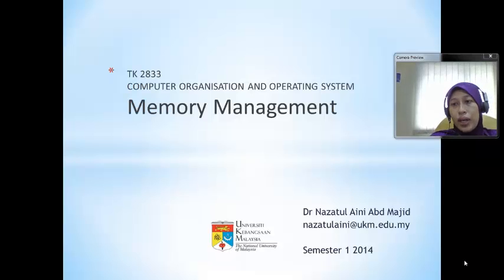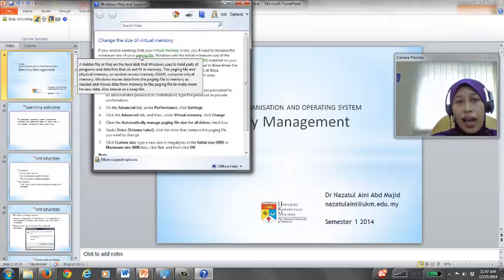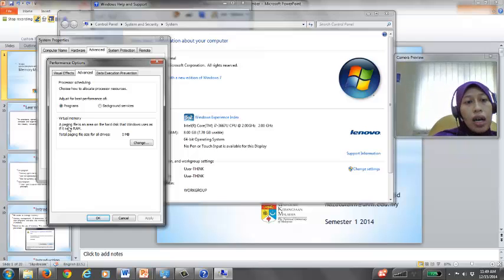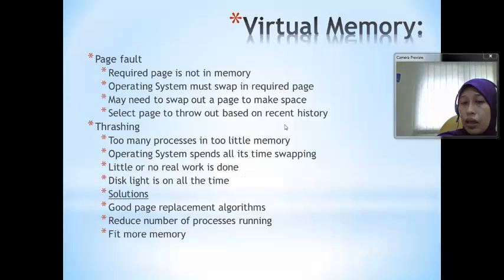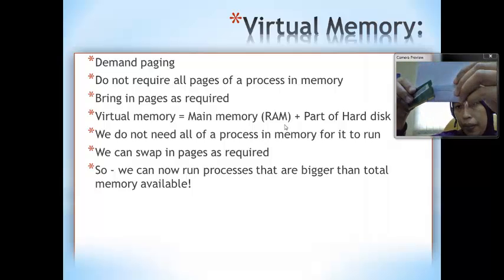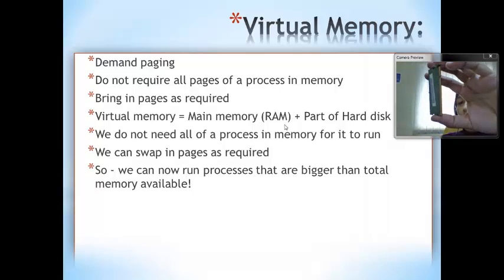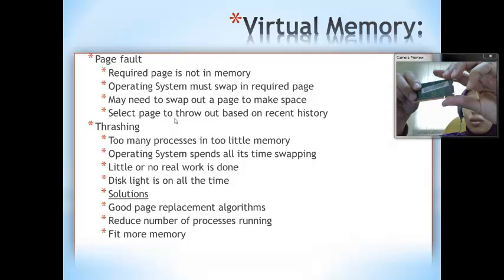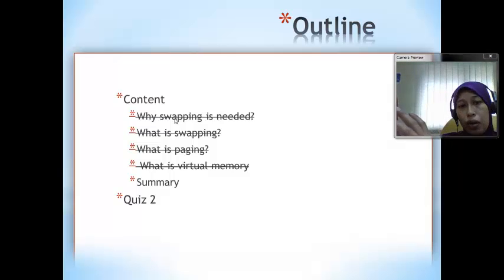Video OS Memory Management PART 4 Virtual Memory